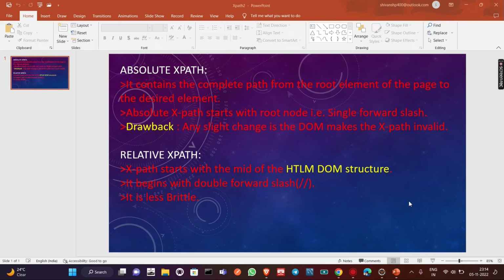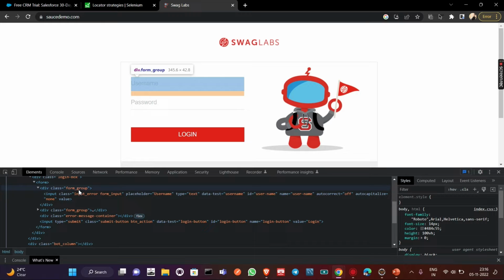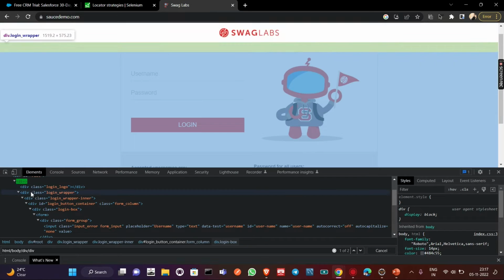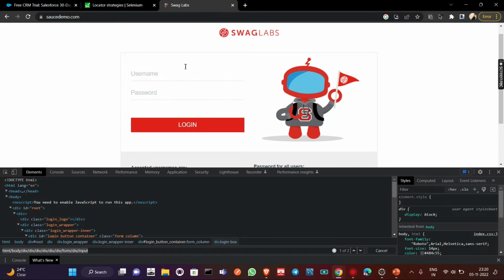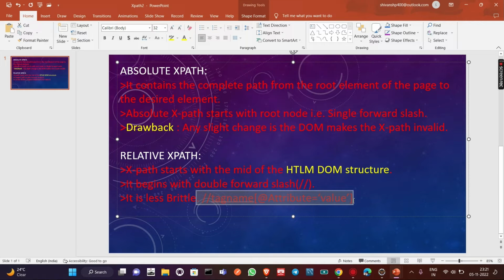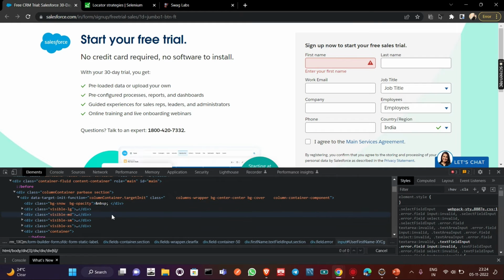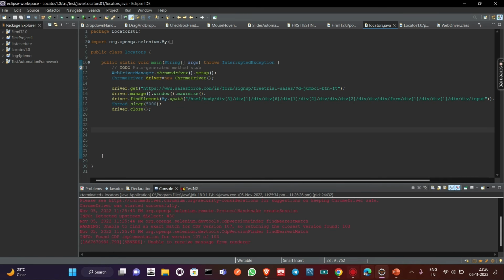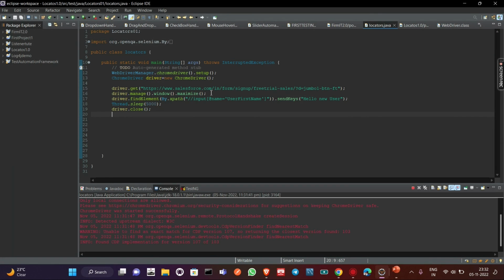Relative and Absolute X- Path #2 | Selenium WebDriver | Lecture 13